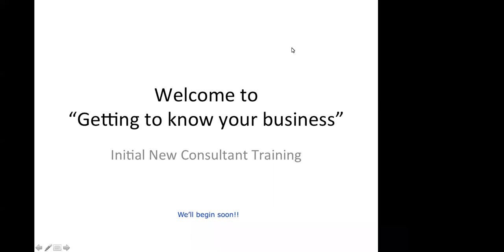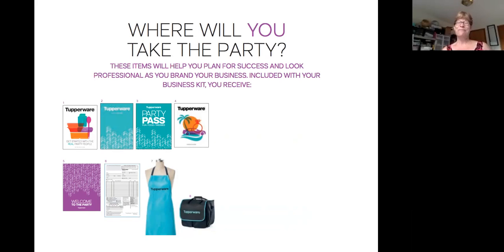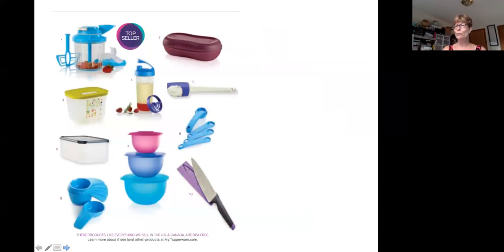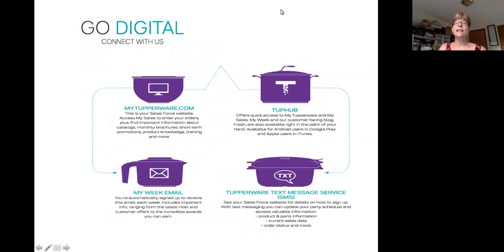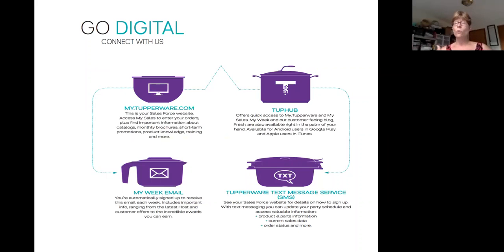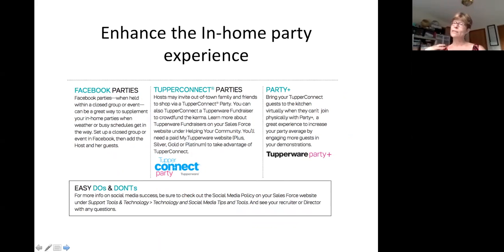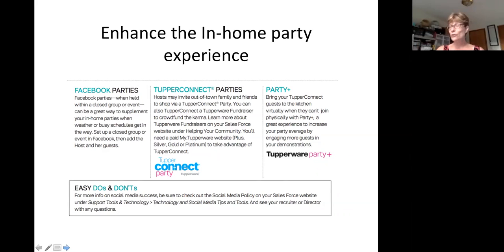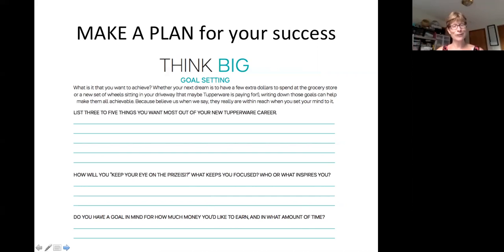Getting to know your new Tupperware business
This initial training will take you through the basics of your new Tupperware business.  From your initial products in your kit, to creating a contact list, to dating your first party to growing a team.